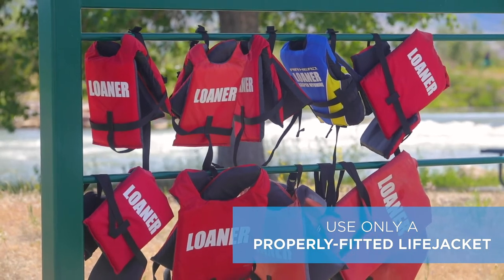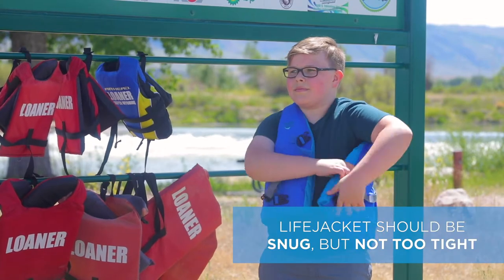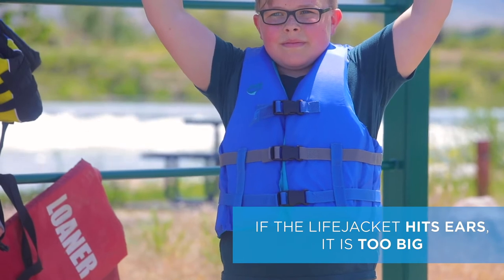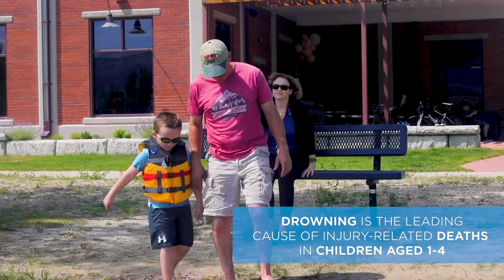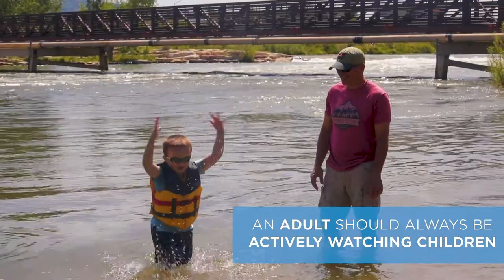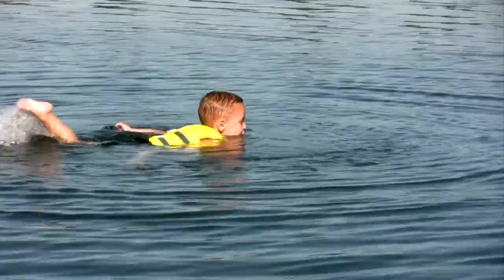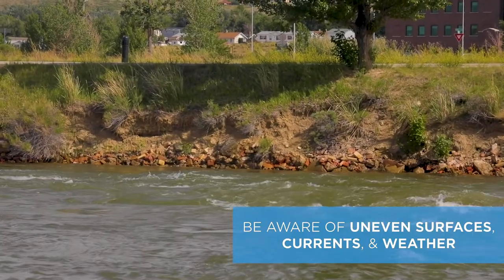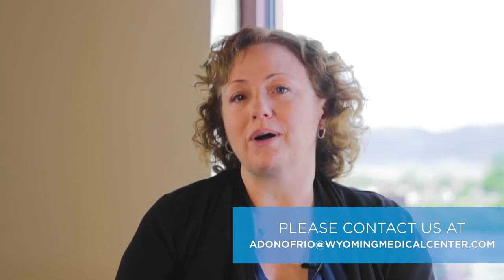Water Safety - Safe Kids of Central Wyoming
Learn more about how to stay safe in and near the water.